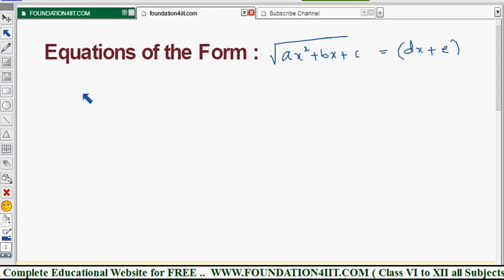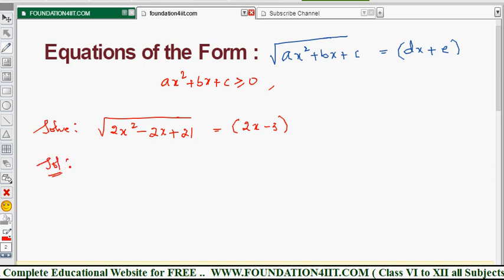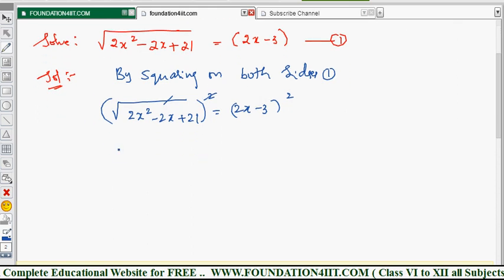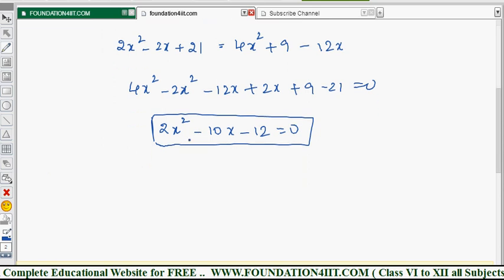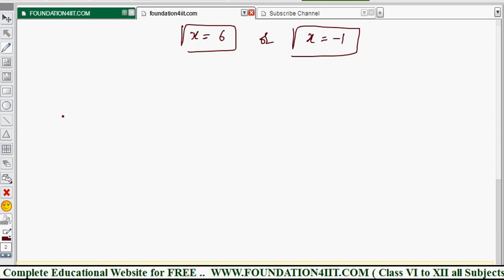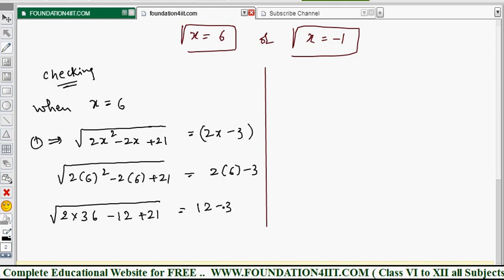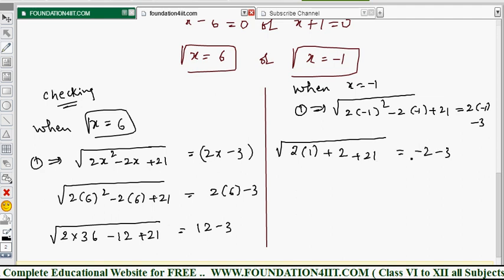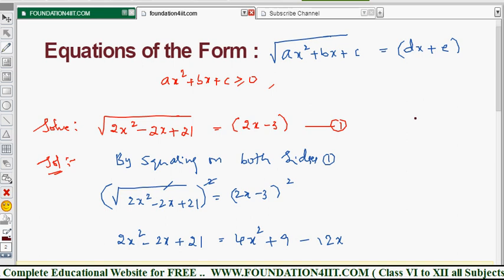Solving Quadratic Equations of the Form sqrt (ax2 + bx + c) =dx + e || Class 10 Maths ICSE